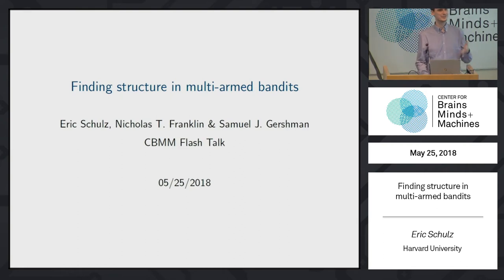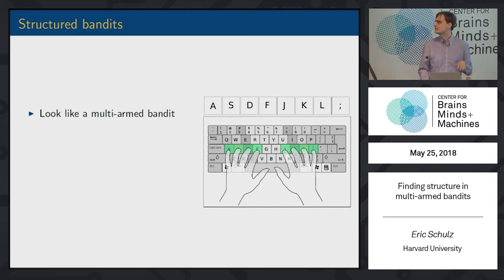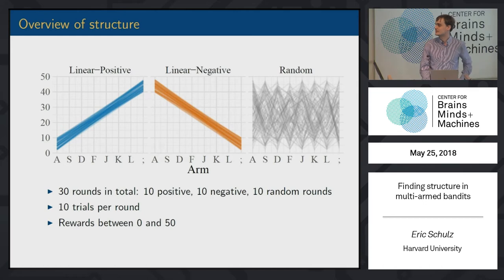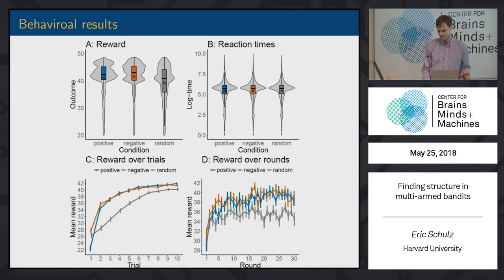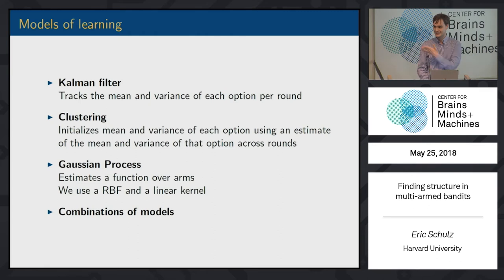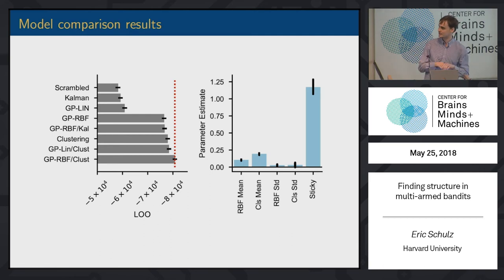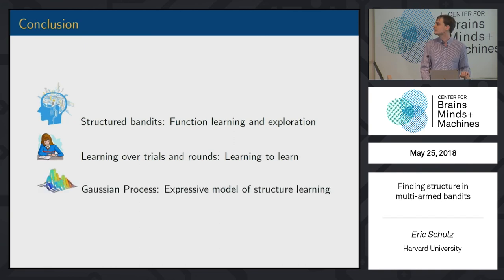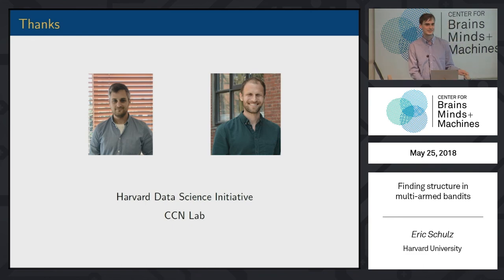Finding Structure in Multi-Armed Bandits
Eric Schulz, Harvard University